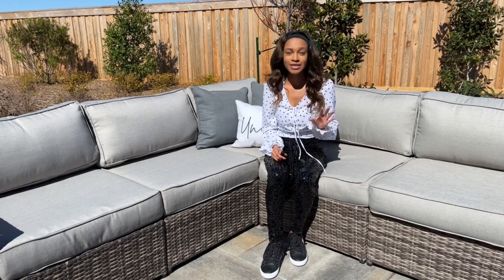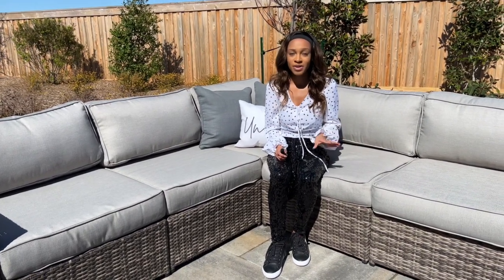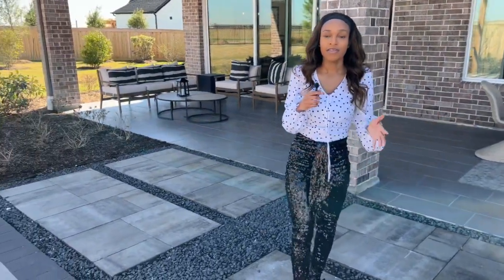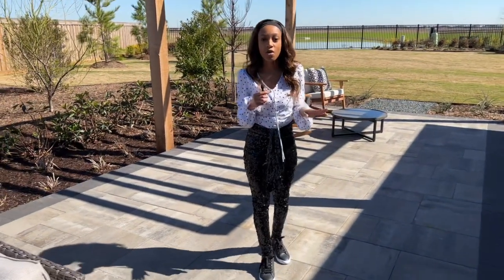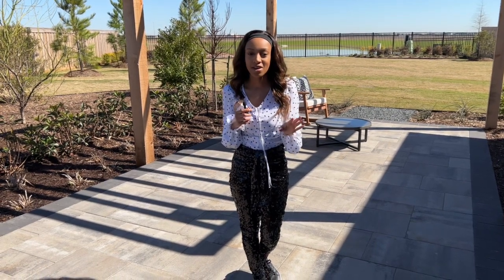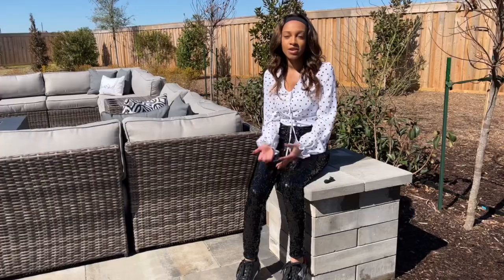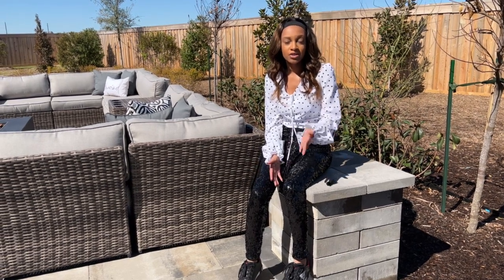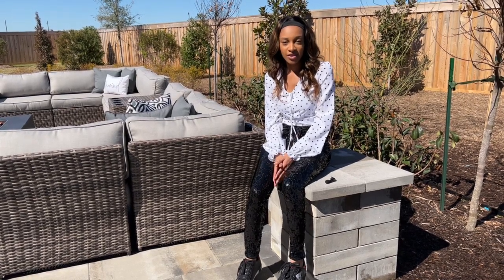Dunham Pointe | Everything You Need to Know | $400s-$1 millions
There are 5 home builders in Dunham Pointe as you probably already know🥰

Some builders have 2 model homes!! Each model home represents a different product that the builder offers.

I'd love to talk more with you about Dunham & the process of buying new construction!!!

My services are 100% FREE to Home buyers

Caitlyn Henderson, REALTOR
New Home Sales Specialist
Richmond & Fulshear Area Specialist